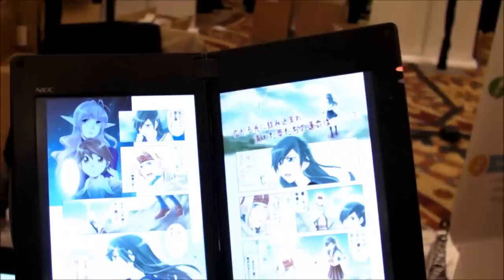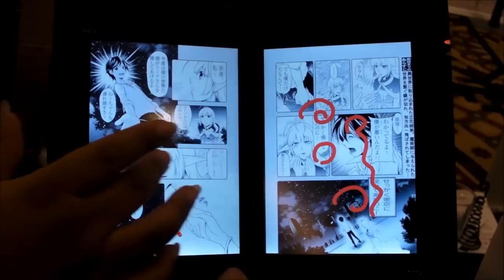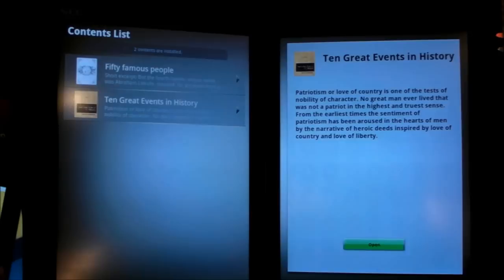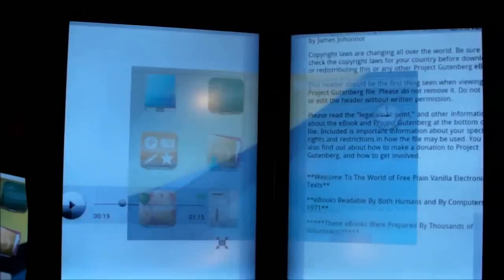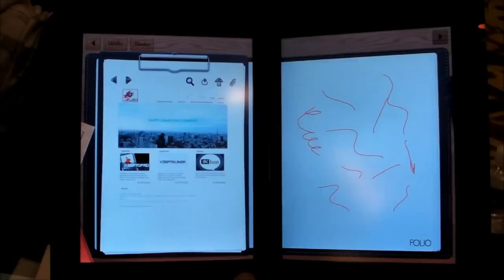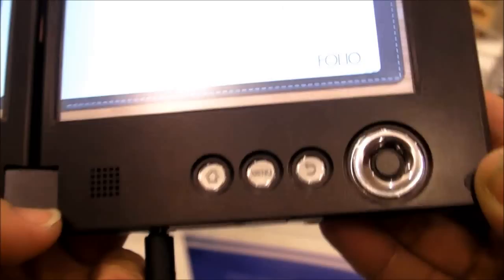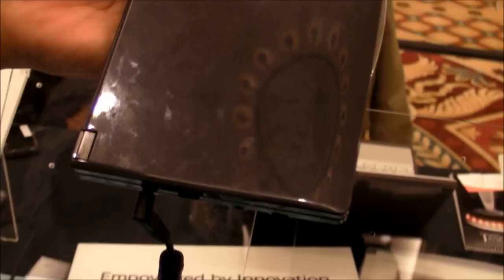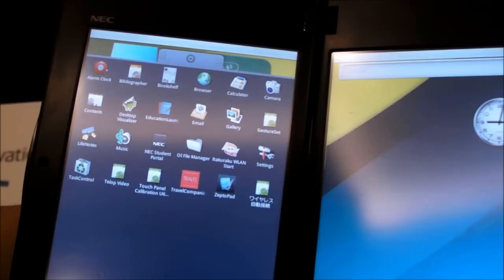Hands-On: NEC LT-W Cloud Communicator Dual-Screen Android Tablet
Hands-on with the NEC LT-W Cloud Communicator, an Android tablet with two touchscreens.